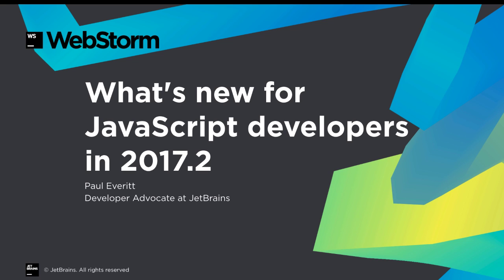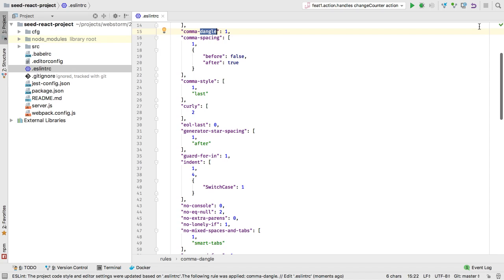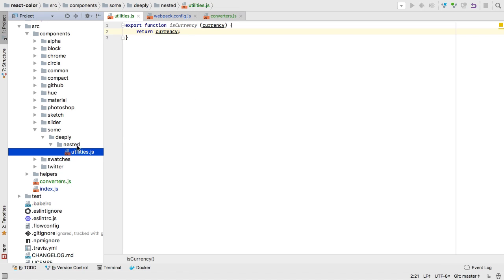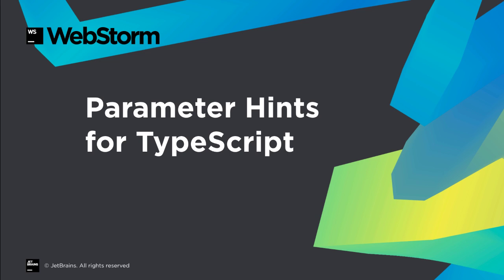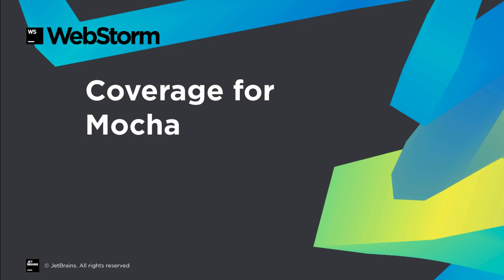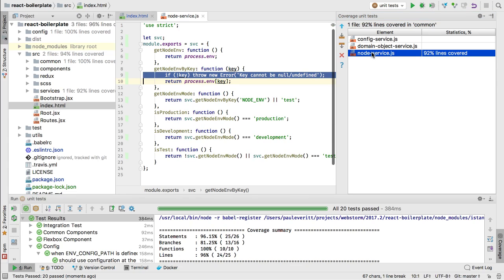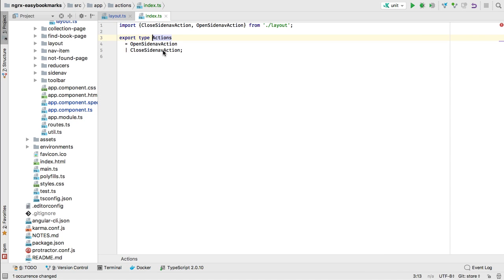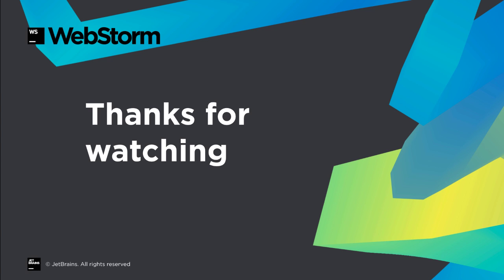New for JavaScript developers in WebStorm and IntelliJ IDEA 2017.2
Learn about new features for JavaScript developers in WebStorm 2017.2 (and IntelliJ IDEA, PhpStorm, RubyMine, and PyCharm) from Paul Everitt, JetBrains Developer Advocate:

- Import of code style from ESLint configuration
- Improved support for webpack
- Parameter hints in TypeScript
- Code coverage for Mocha
- Move Symbol refactoring for JavaScript and TypeScript
- Notifications for npm install and update, and more!

These new features are also available in IntelliJ IDEA Ultimate, PhpStorm, RubyMine, PyCharm Pro 2017.2 and partially in AppCode and CLion 2017.2